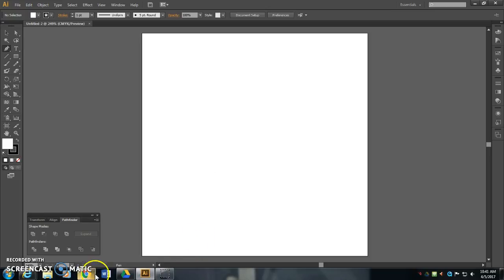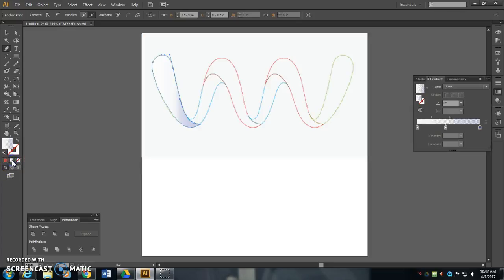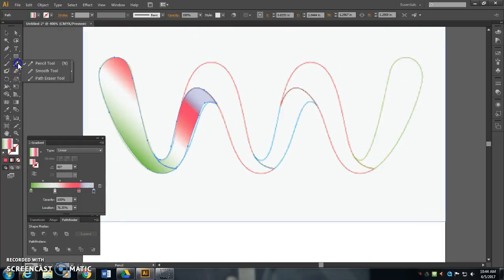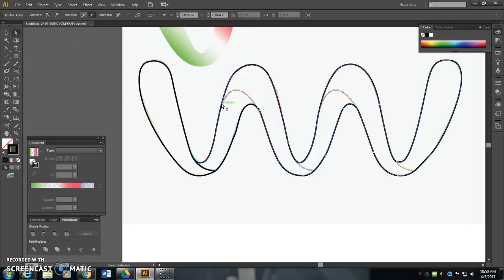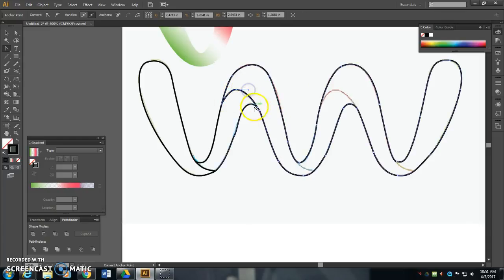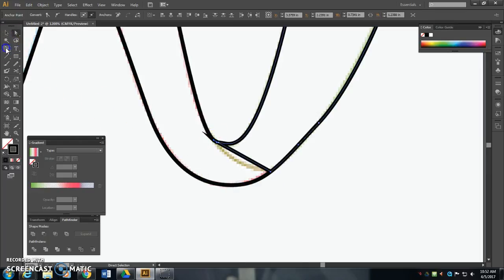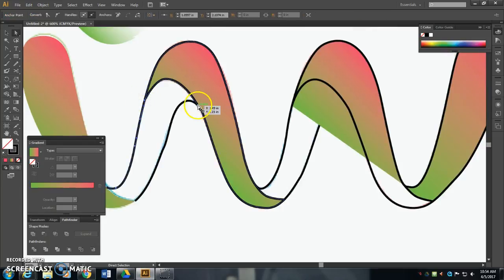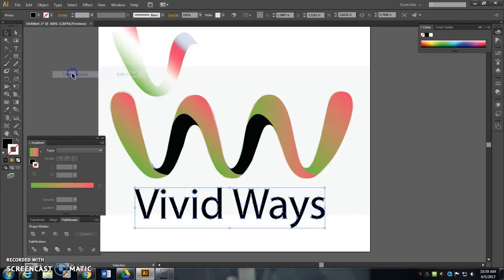Illustrator Logo tutorial